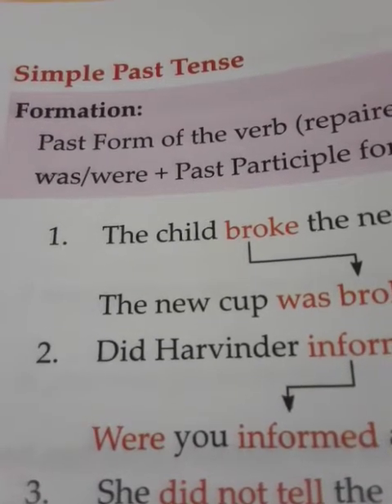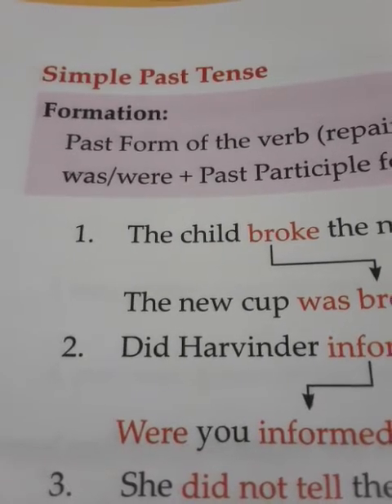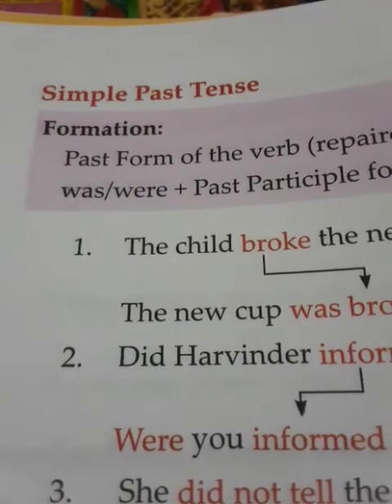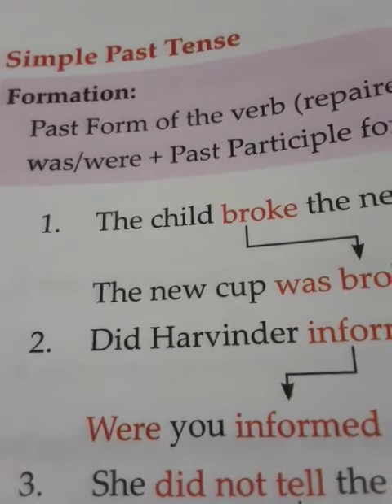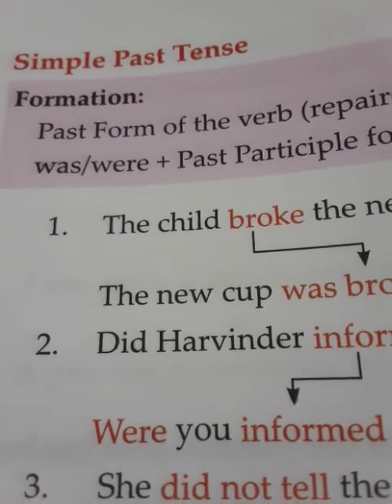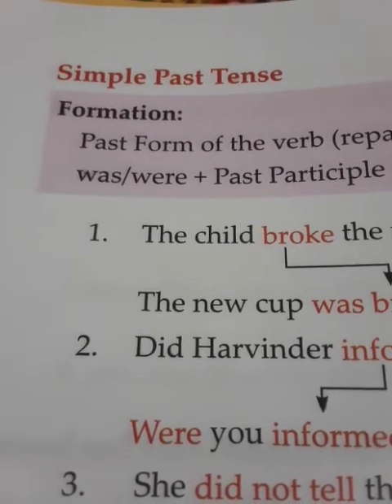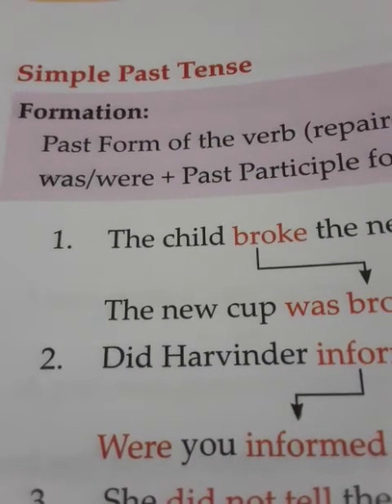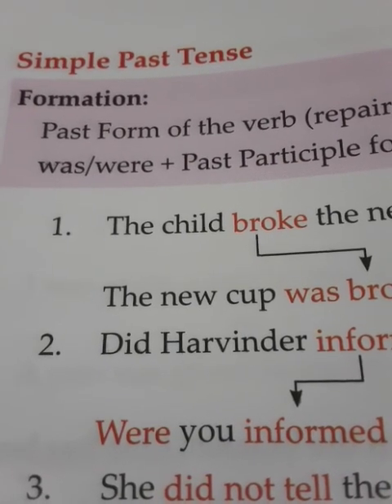Active & Passive Voice (Part-4)